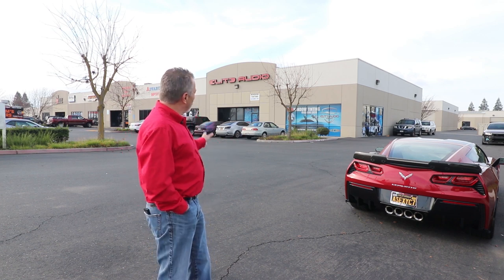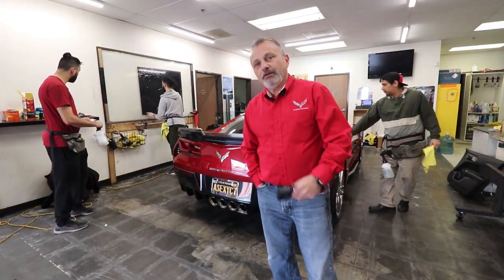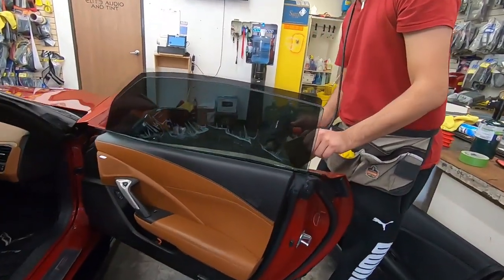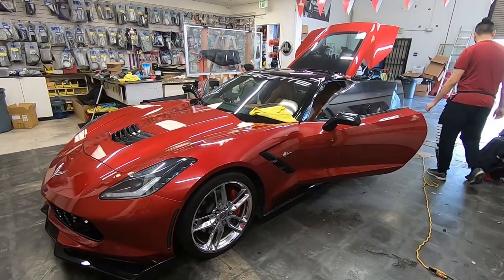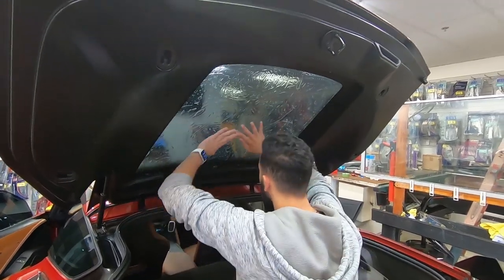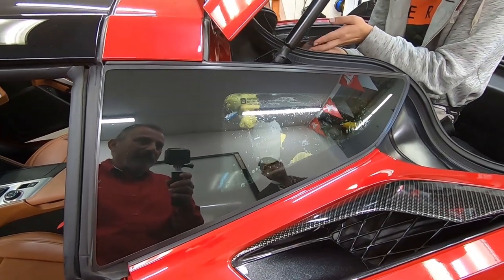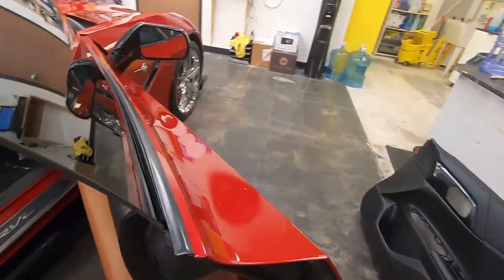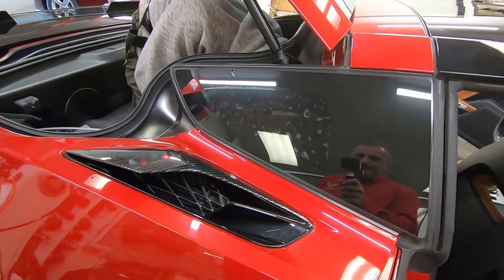Both of Our C7 Corvette's are Going to Elite Audio and Tint Part 1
This is Part 1 of f 2 Videos where Jennifer and I take our C7 Corvettes down to Elite Audio and Tint in Elk Grove California. They took really good care of us and we Highly Recommend them.
We be visiting them again very soono.